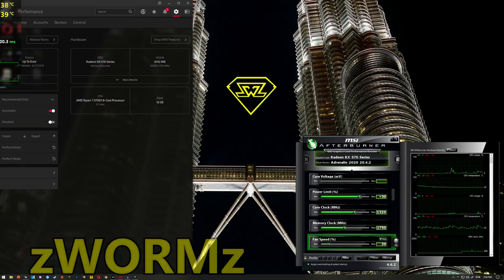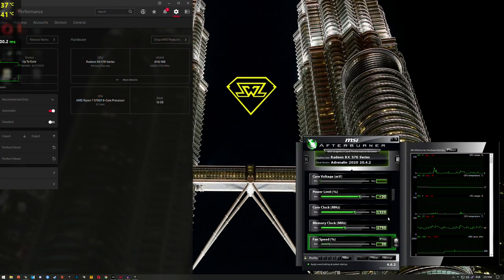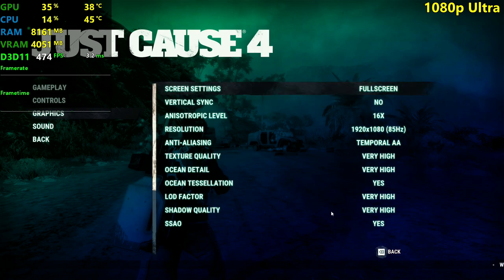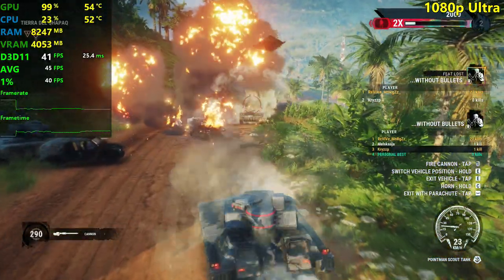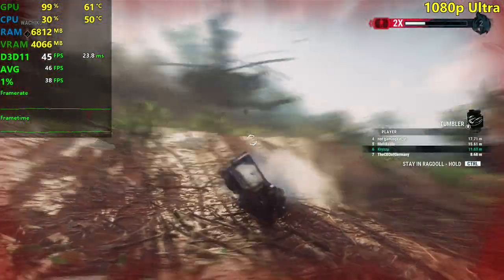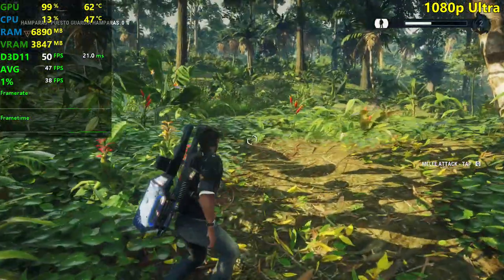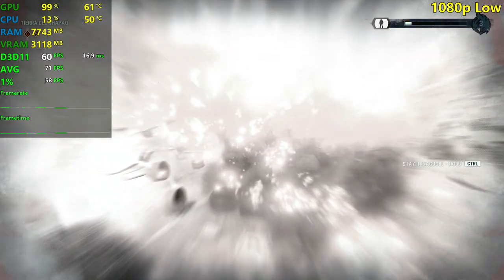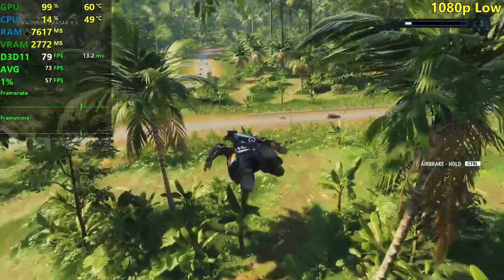RX 570 | Just Cause 4 - 1080p - All Settings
Just Cause 4 tested on an RX 570 at 1920x1080 resolution - Low, Medium, High and Ultra settings.

⏱ Timestamps ⏱

Intro, Specs, Info: 0:00
Ultra: 0:42
High: 6:08
Medium: 10:35
Low: 14:19

🔧 SPECS 🔧

◽️ AMD Ryzen 7 3700X - Same performance in this game with: ryzen 5 1400 or better.
◾️ AMD Radeon RX 570 8GB - Gigabyte Gaming MI OC